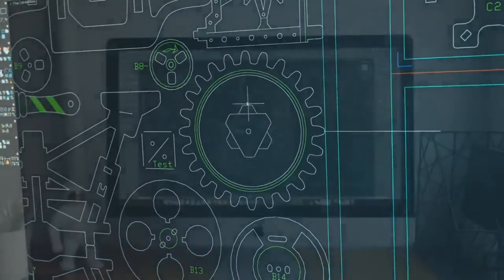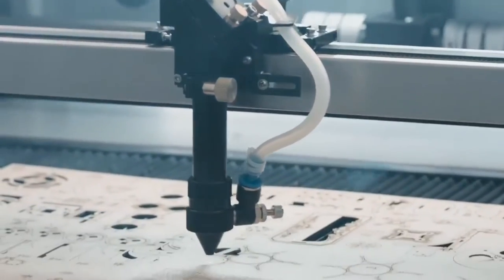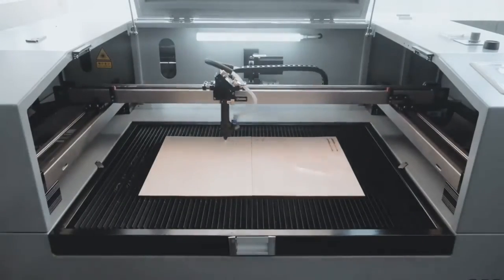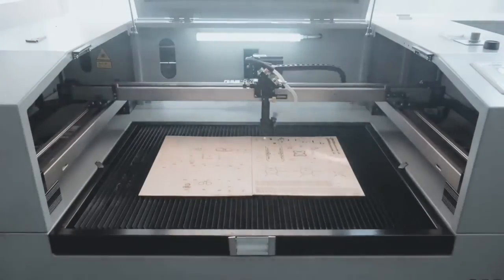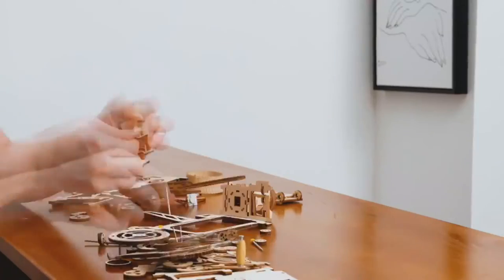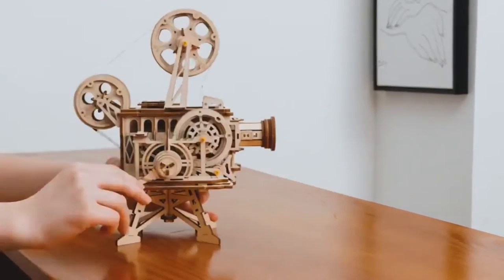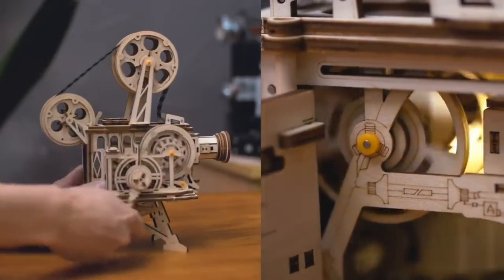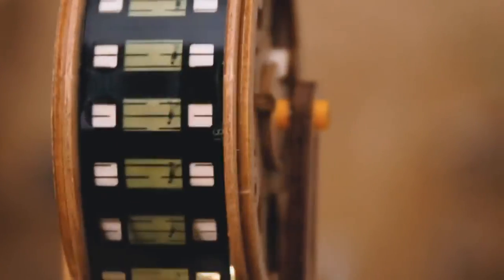Kids Hand Crank Film Projector ROKR Wooden Puzzle Model Toys Retro Gift Diy Kit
Please use this link for more details & Buy this
Please see my other Items in My Store You will be Like